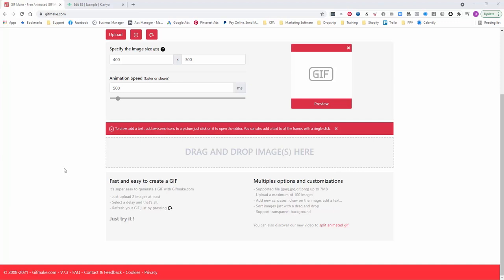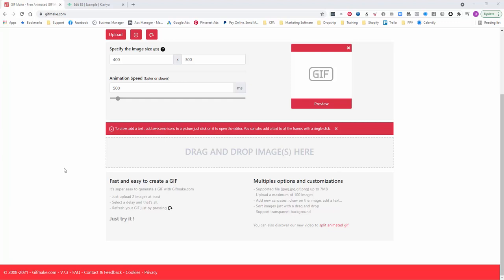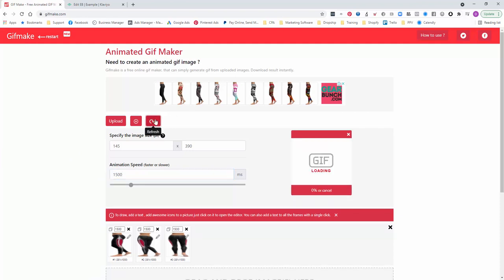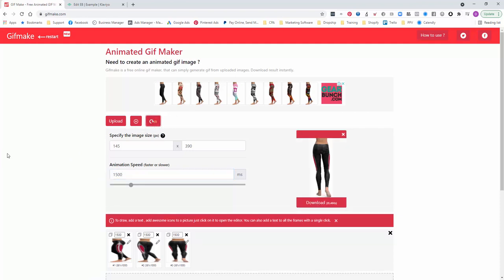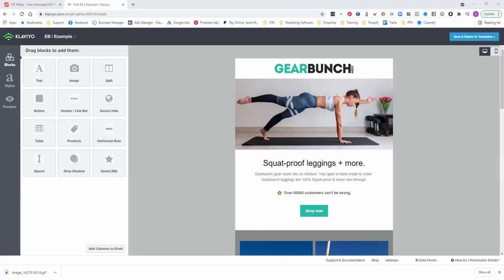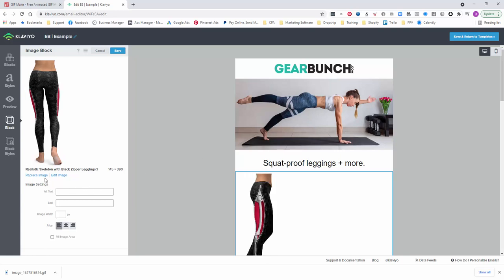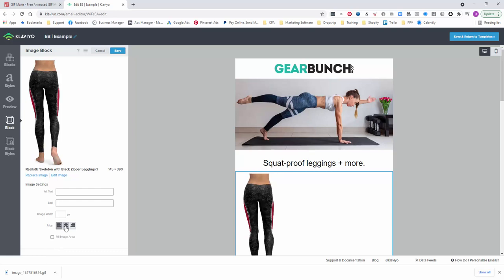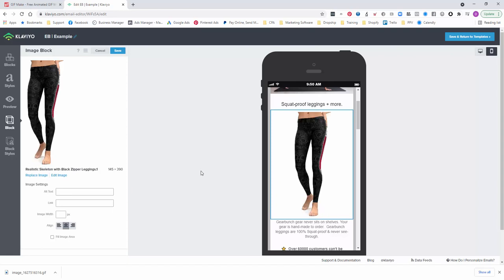How to Create a GIF for your Email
GIFs are an awesome way to grab attention, show off product features or display how to's, all without blowing out the size of your email. In this video I will walk you through how to create and use a GIF to level up your email marketing game.